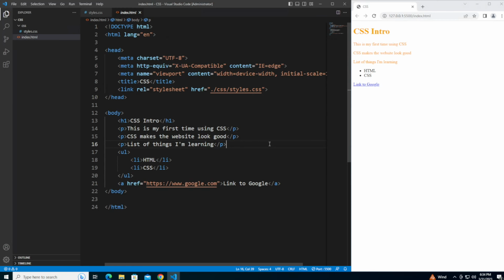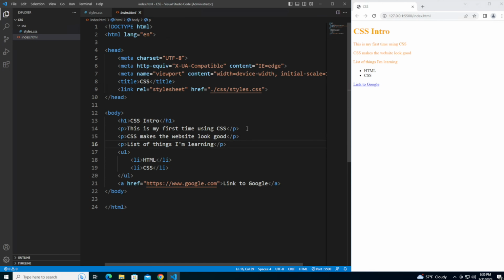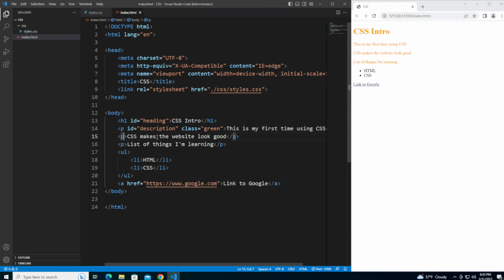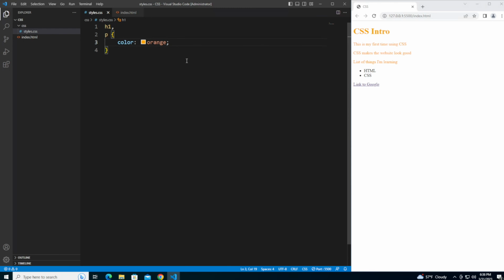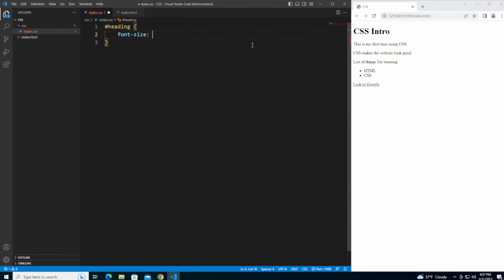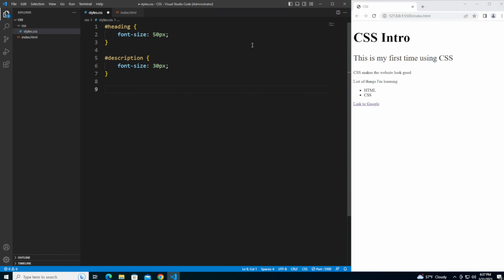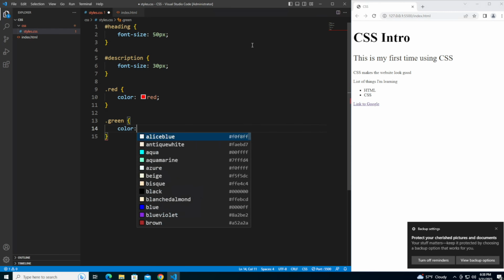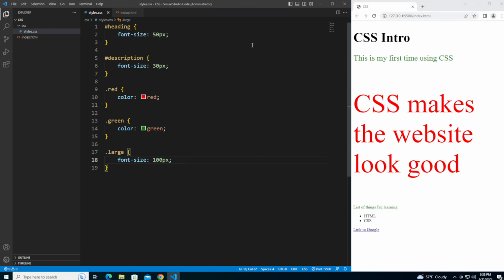CSS Power-Up: Mastering ID and Class Selectors for Dynamic Web Design!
Are you ready to take your web design skills to the next level? In this video, we're going to show you how to master the art of using ID and class selectors in CSS to create dynamic and visually stunning websites!

By the end of this video, you'll have a solid understanding of how to use ID and class selectors in CSS to create dynamic and visually stunning websites. So, get ready to power up your web design skills and join us on this exciting journey of creativity and innovation!